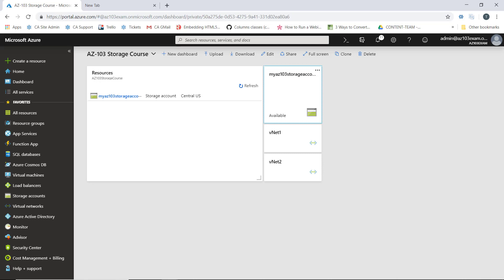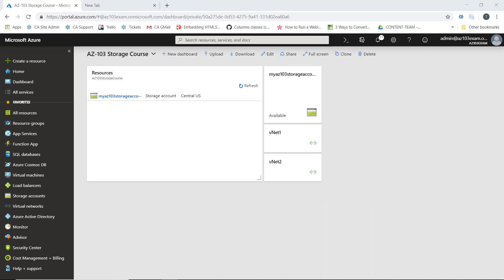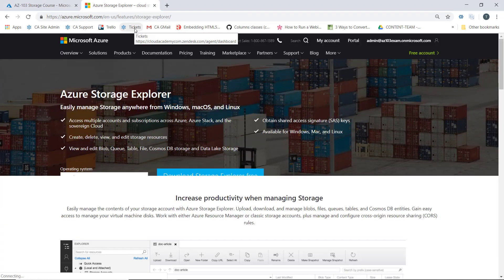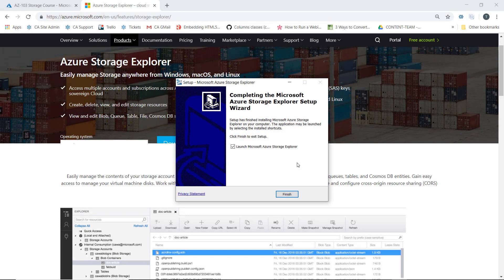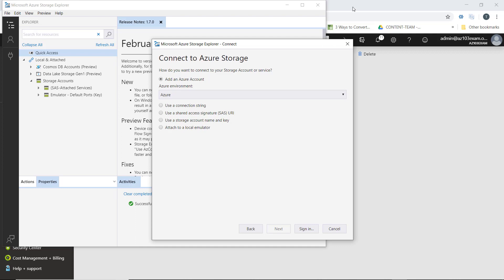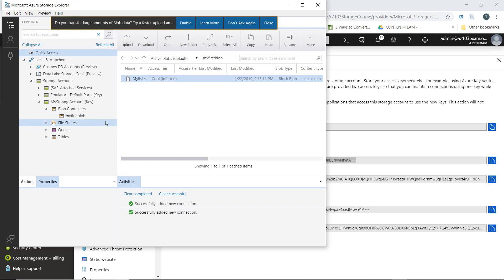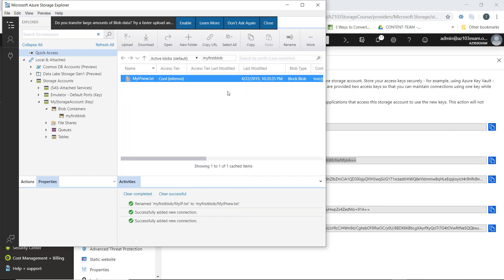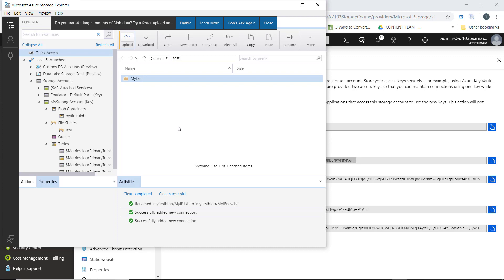AZ-103 Exam Prep: Install and Use Azure Storage Explorer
Prepare for the AZ-103 exam by learning how to install and use Azure Storage Explorer. Visit this link for the full AZ-103 storage course